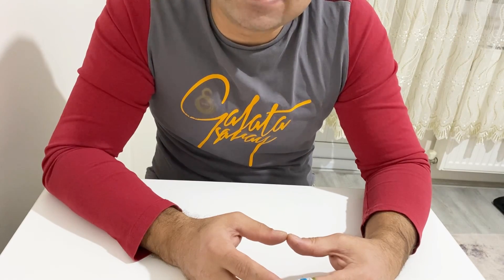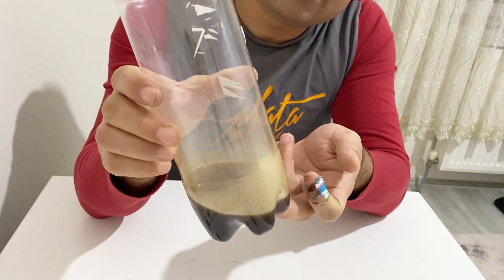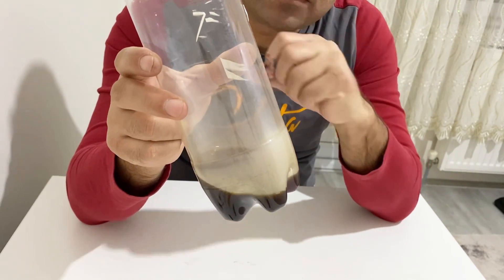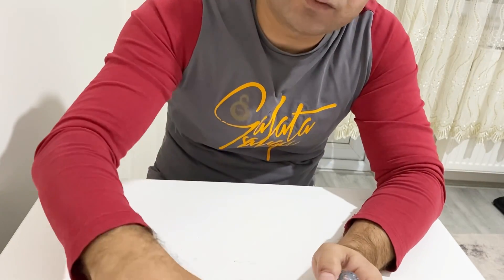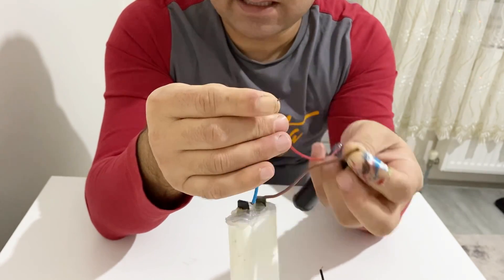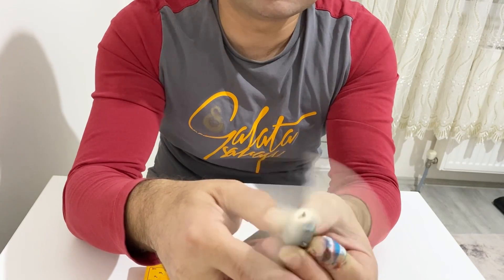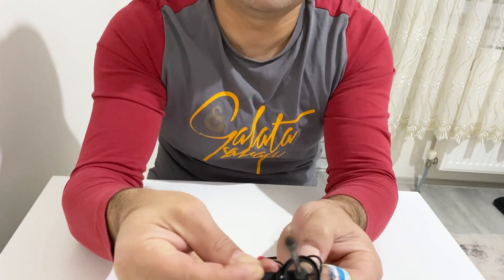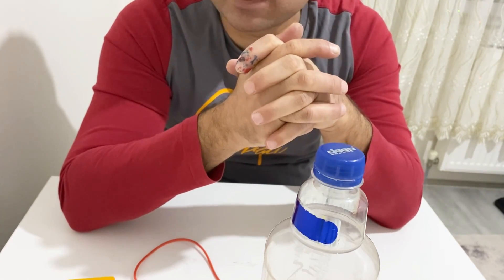The Best and Cheapest Electrolyte for DIY Supercapacitors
In this video l will show you and tell you the best electrolyte for Supercapacitors. And also l will tell you which electrolytes you can use for Supercapacitors and how you can prepare the electrolytes.
Electrolyte,
Which electrolytes used in Supercapacitors,
Best electrolyte for Supercapacitors,
What electrolytes used in Supercapacitors,
Suitable electrolytes for Supercapacitors,
Water based electrolytes,
Organic electrolytes for Supercapacitors,
Aqueous electrolytes for Supercapacitors,
How to prepare electrolyte,
How to make Supercapacitor,
Making Supercapacitor,
How to make Supercapacitor at home,
Materials for Supercapacitors,
Testing Supercapacitor,
Charge and discharge of Supercapacitor,
Activated charcoal Supercapacitor,
Activated carbon Supercapacitor,